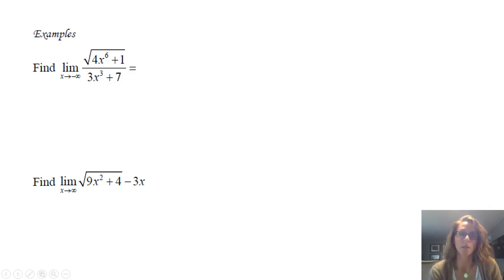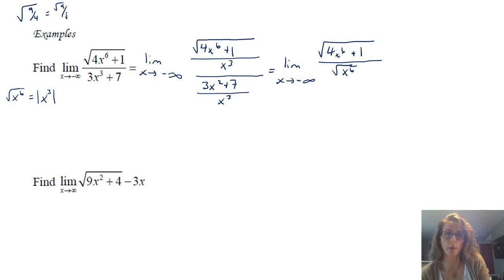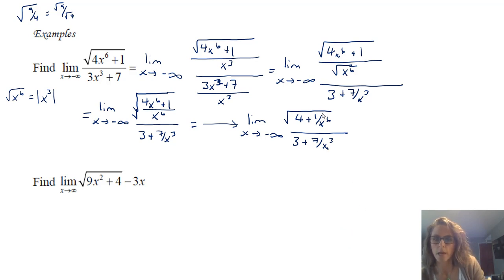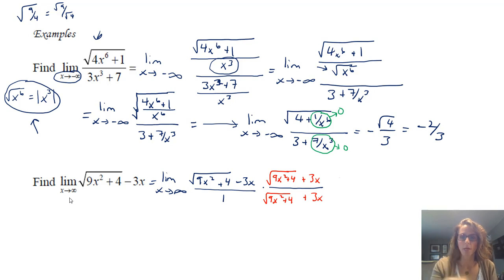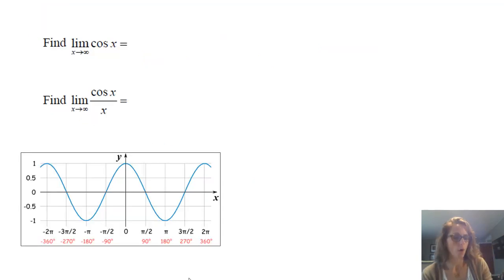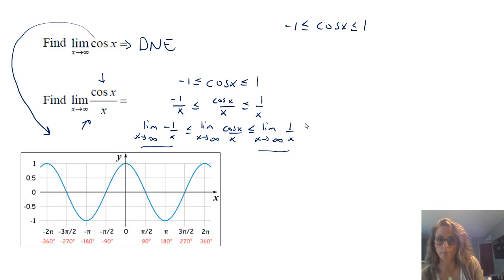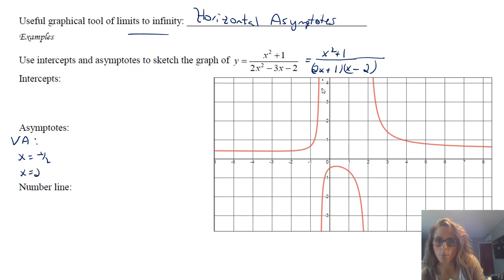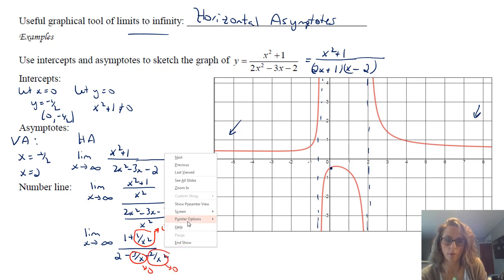Math 005A Section 3 4 Limits at Infinity Part 2